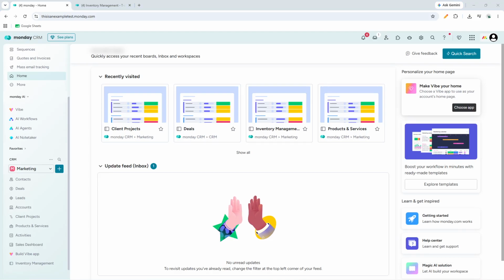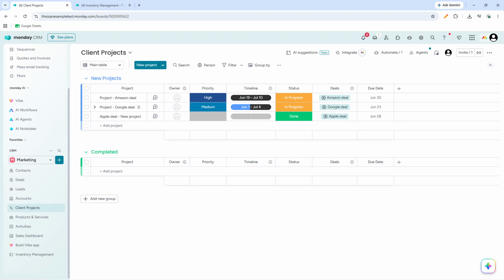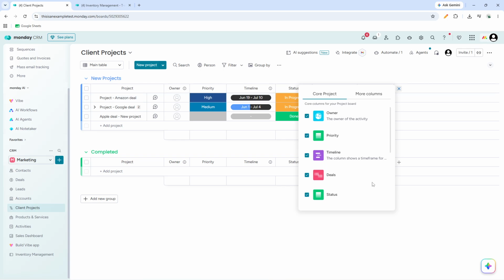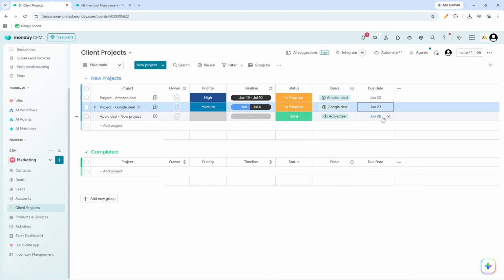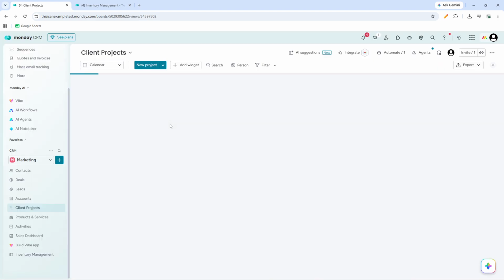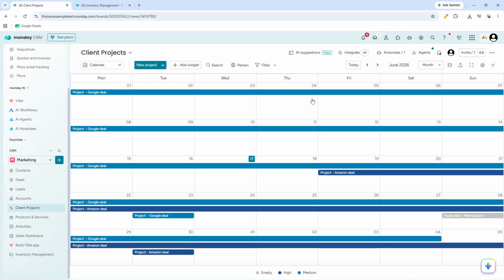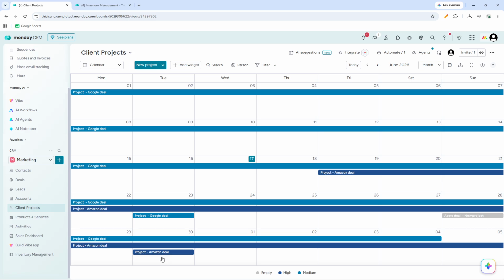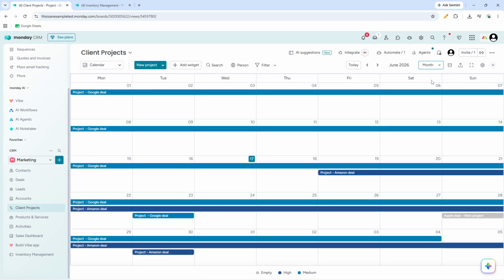How to Create a Calendar View in Monday.com [2026 Step By Step Guide]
In today’s video, I’ll show you how to create a Calendar View in Monday.com step by step. Whether you're managing schedules, tracking deadlines, or planning projects, this guide will help you set up a calendar view efficiently.

You'll learn how to add Calendar Views, connect date columns, customize scheduling displays, and manage timelines in Monday.com.